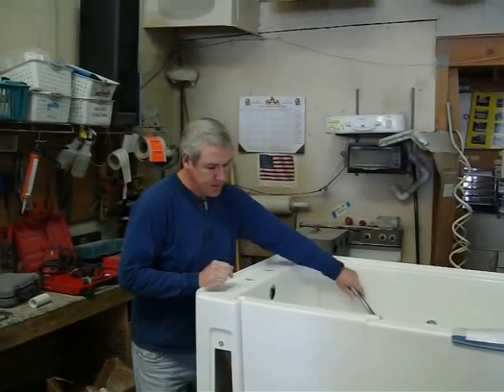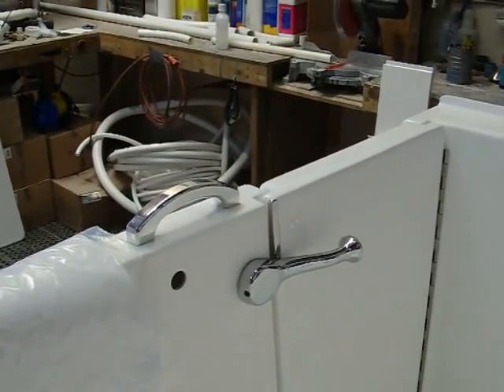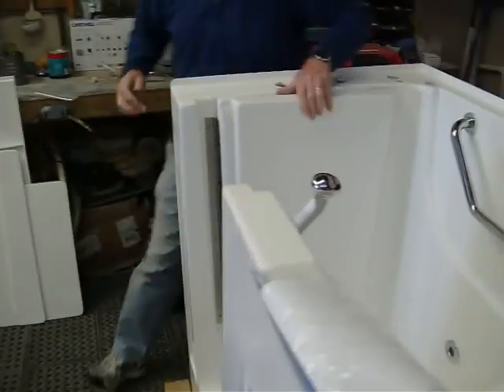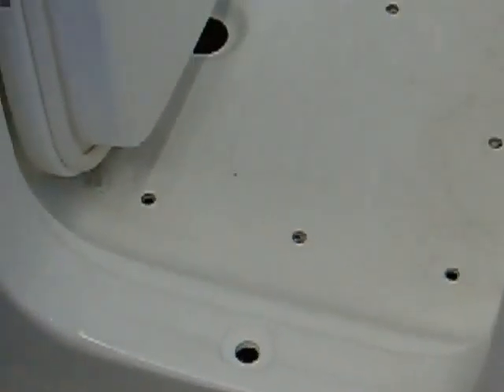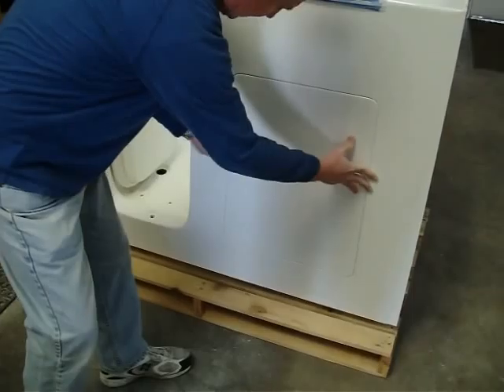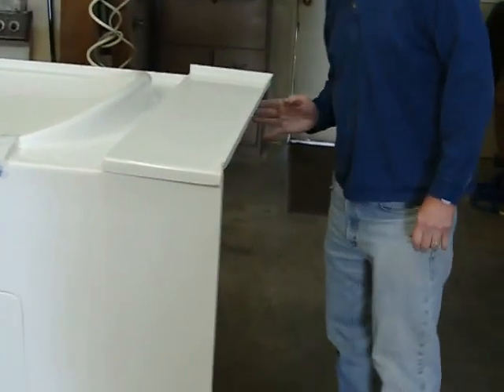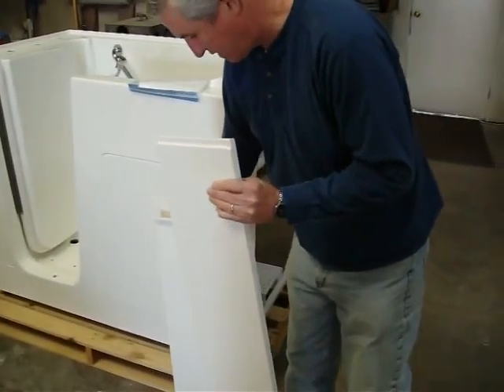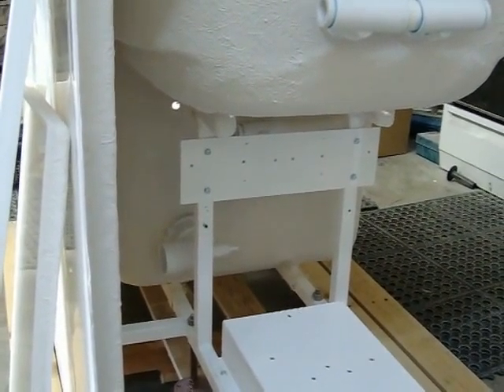Walk-in Bathtub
Description of panels and features of the walk-in bathtub